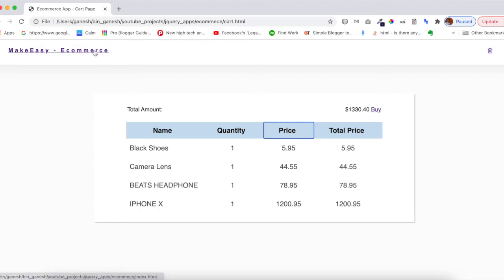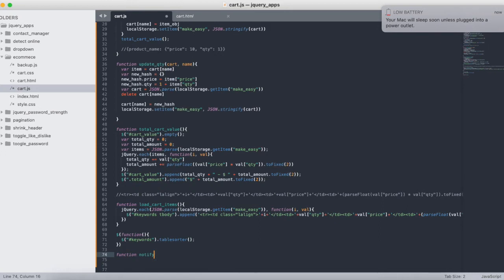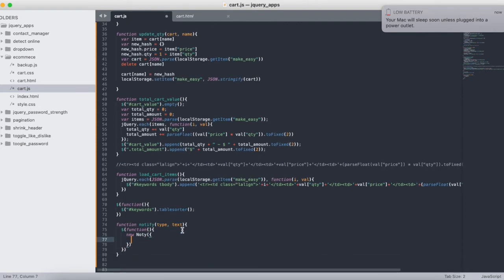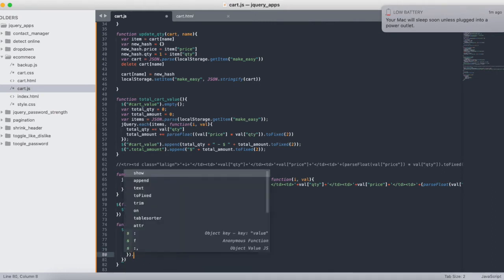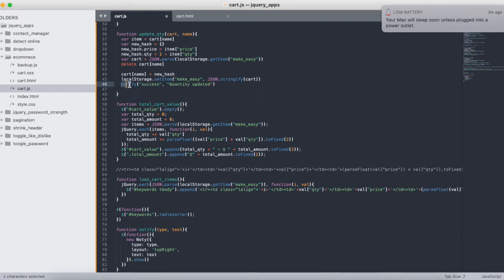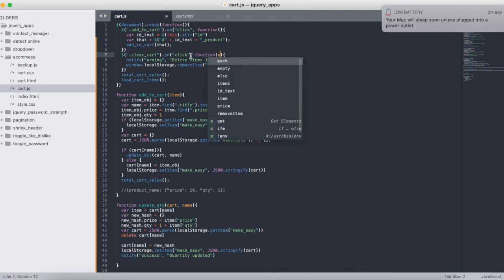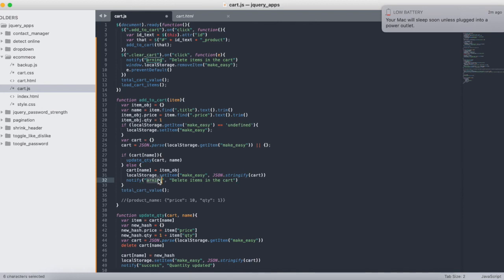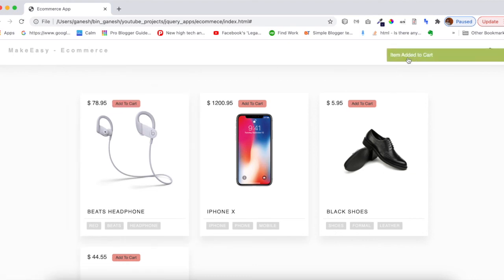jQuery - Show Notifications with jquery plugin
show success and warning notifications